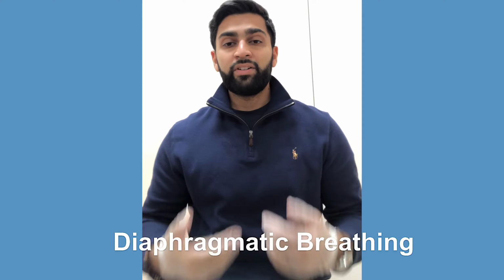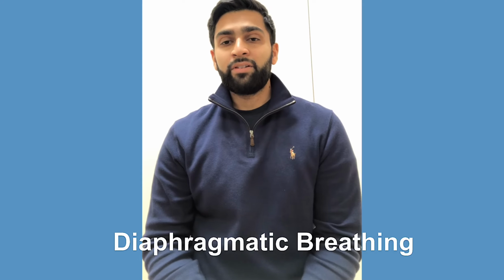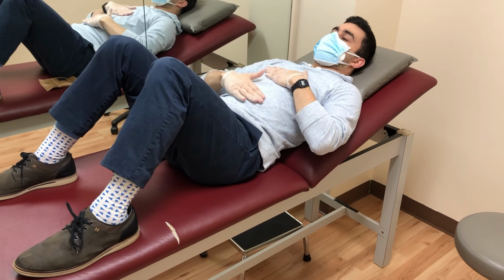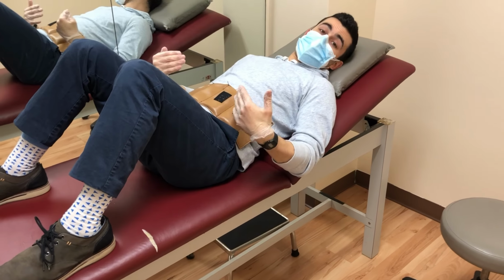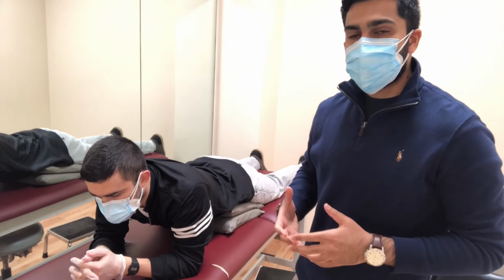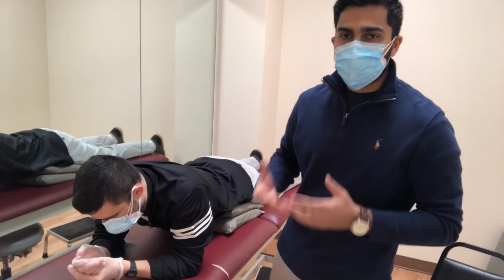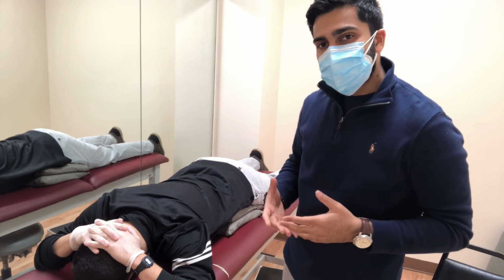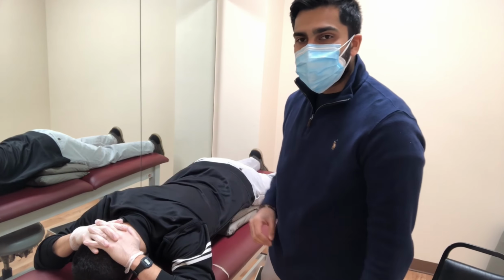Breathing Strategies for COVID-19 (Part 1)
PART 1: Breathing strategies for COVID-19

For this video we wanted to share some simple breathing exercises that we commonly use in the Physical Therapy setting for our patients experiencing difficulty breathing.

As we know one of the main ways that COVID-19 attacks our body is by infiltrating our lungs/respiratory system. This can result in severe pneumonia symptoms that can cause a rapid decline in patient health.

BREATHING IS KEY IN THIS FIGHT!!...

This video will cover different ways to improve your breathing by targeting your diaphragm muscle. What is the diaphragm?? This is one of the main muscles (along with others) used for breathing and is located right between your chest cavity and abdomen. Strengthening this muscles will allow you to breath more efficiently and send more oxygen to your lungs.

**Deep breathing promotes decreased stress, relieves pain, improved energy, lowers blood pressure and IMPROVES IMMUNITY to better fight off infections.

We made this video for those experiencing symptoms of COVID-19 as well as for those who are asymptotic so that you can keep your lungs strong and healthy. Try these exercises 10-15 min a day in different positions as well (I.e. sitting, on your back and stomach). If you are experiencing more severe symptoms seek medical attention immediately.

Please SHARE and stay safe!